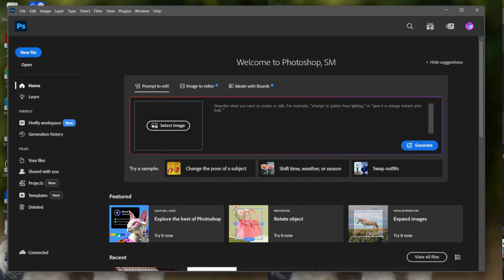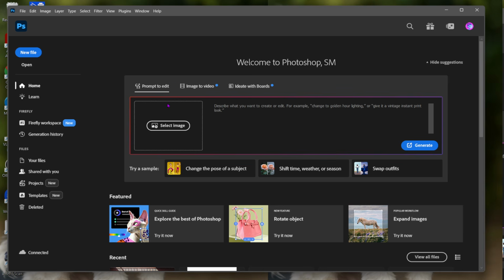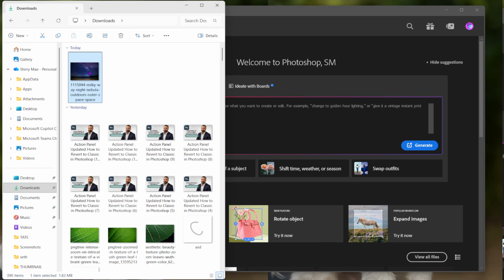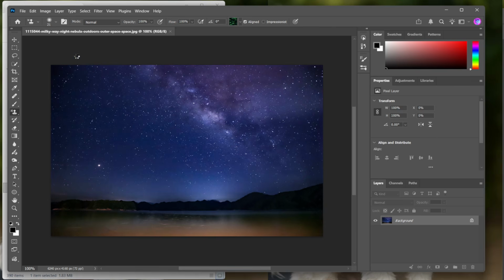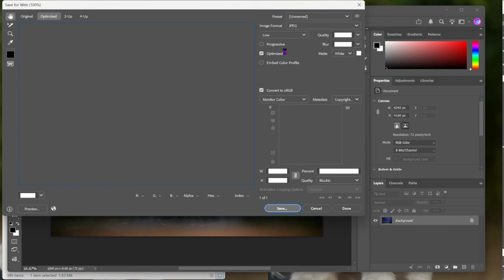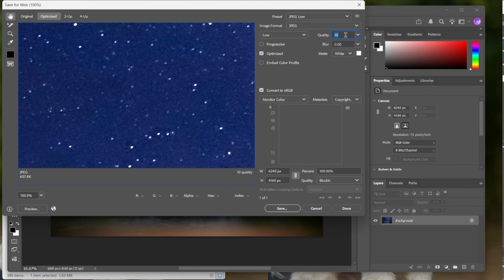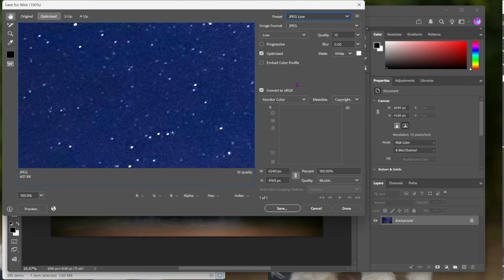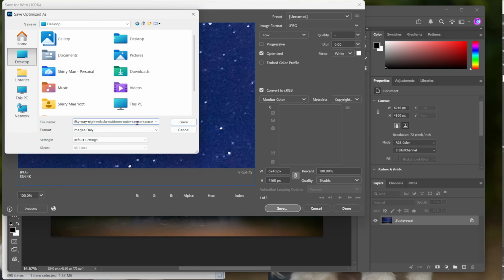How to Reduce Image Mb Size in Photoshop 2026 Convert Mb Size to Kb Size in Photoshop - 2026 Guide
In today’s video, we’ll learn how to fix Neural Filters when they are greyed out in Adobe Photoshop. This problem can happen because of your image settings, layer type, color mode, or other Photoshop requirements. This guide will help you understand the possible causes and how to make Neural Filters available again.

In this tutorial, you'll learn:

Why Neural Filters may be greyed out in Photoshop
How to check if your layer supports Neural Filters
How to check and change your image color mode
How to prepare your image for Neural Filters
How to fix common settings that may cause the problem
Tips for using Neural Filters properly

Fixing Neural Filters can be useful for:

🧠 Accessing Photoshop’s AI-powered editing tools
🖼️ Enhancing and editing images more easily
✨ Applying creative effects to your photos
🎨 Improving your Photoshop editing workflow
🛠️ Solving common Neural Filters problems
⚡ Getting your filters working again quickly

Whether you're editing portraits, restoring photos, changing image details, or trying creative effects, Neural Filters can help you work faster and explore different editing options. This step-by-step Photoshop tutorial will help you troubleshoot the greyed-out Neural Filters issue and get back to editing.